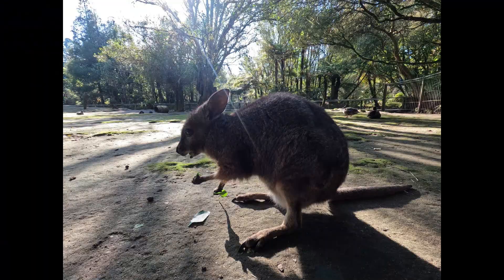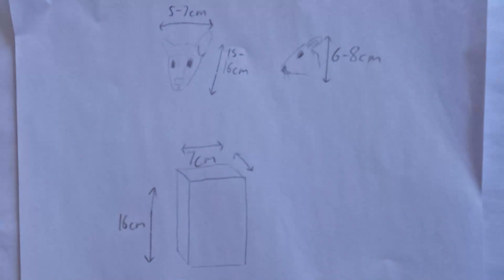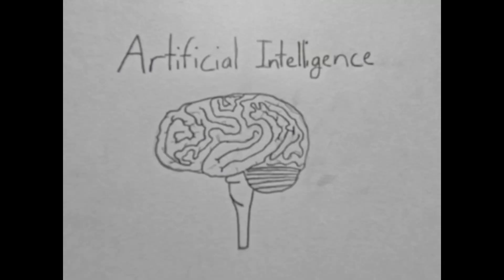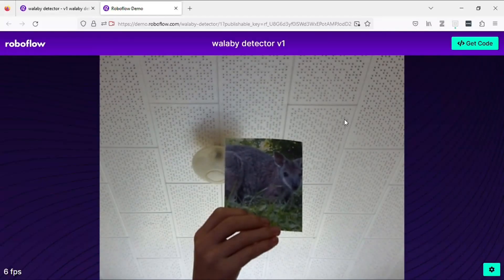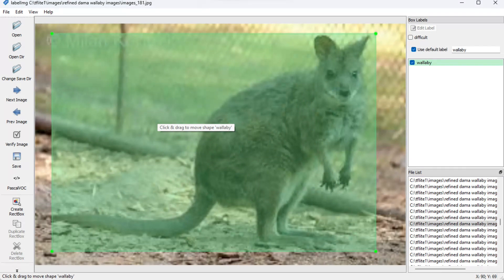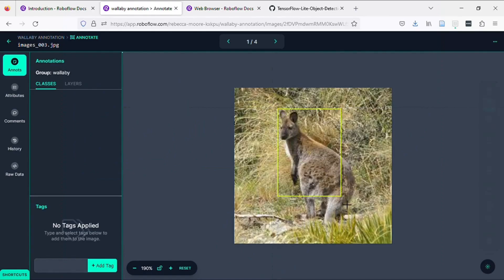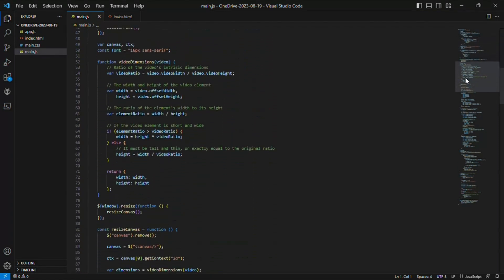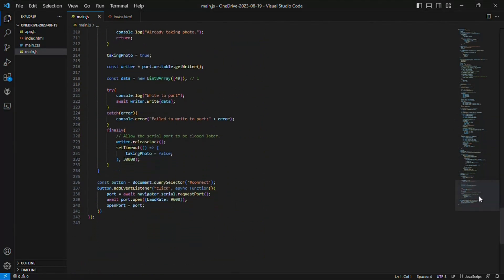Samsung Solve for Tomorrow Winner 2023: Humane Trap for Wallabies | Samsung New Zealand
A massive congratulations to Cameron Moore from Rotorua for being awarded our 2023 Solve for Tomorrow winner! To tackle Rotorua’s wallaby problem and protect its native forests, Cameron designed a humane trap for wallabies that doesn’t harm any of the other local wildlife. He even created a prototype of his invention, using the design thinking process and technology like artificial intelligence.

Samsung Solve for Tomorrow is a nationwide competition challenging New Zealand’s next generation of innovators to unleash their creativity and use STEAM to help improve their communities. Delivered in partnership with MOTAT, and open to Kiwi kids in Years 5-10, the finalists will share $20,000 in prizes, including prize money and Samsung tech for them and their school.